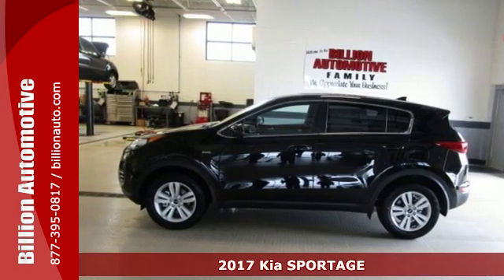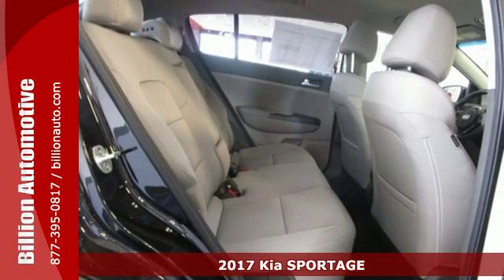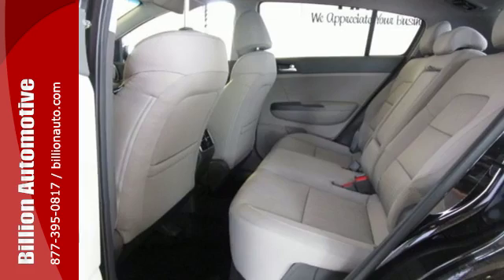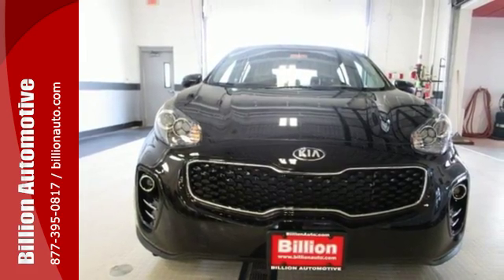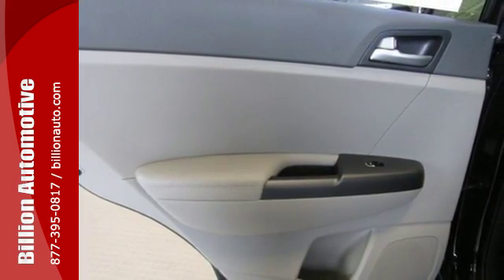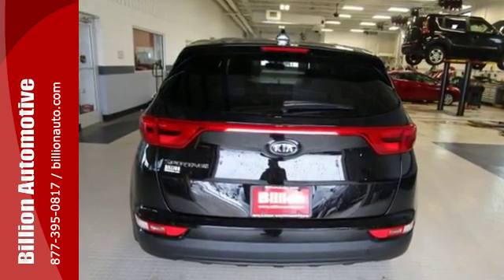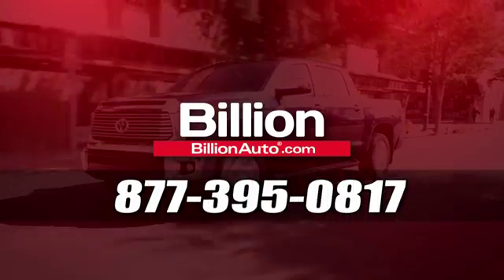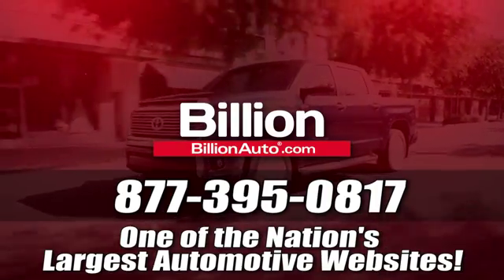New 2017 Kia SPORTAGE Des Moines IA- For- Sale, SD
Year: 2017
Make: Kia
Model: SPORTAGE
Trim: LX
Engine: L4
Transmission: Automatic
Color: Black
Interior: Gray
Stock #: K32901
VIN: KNDPMCAC1H7195137

Address:
19 Midwest Locations